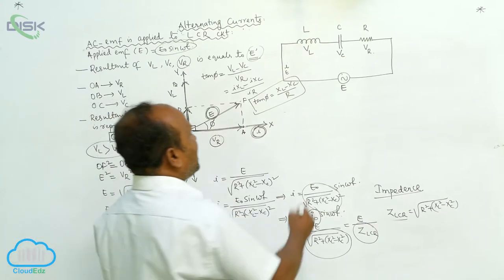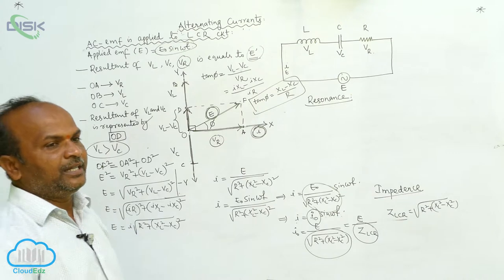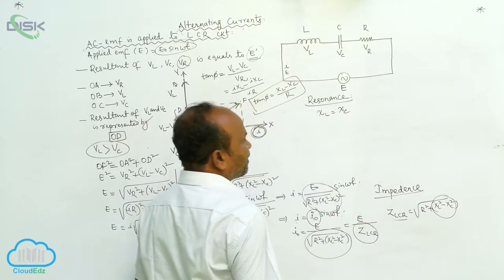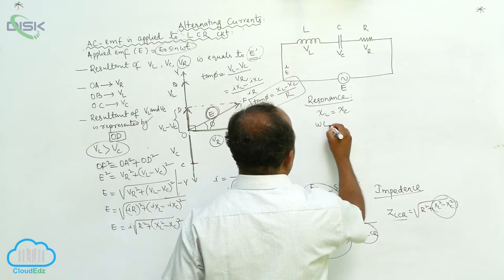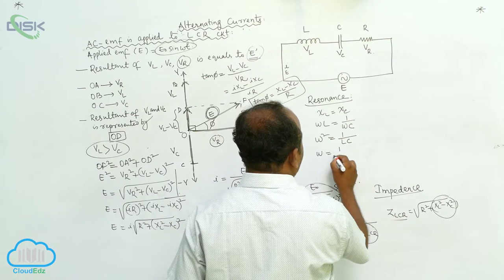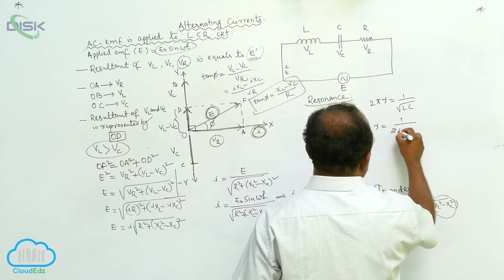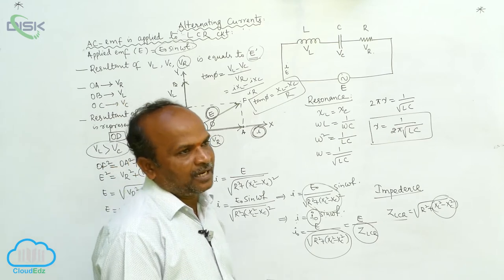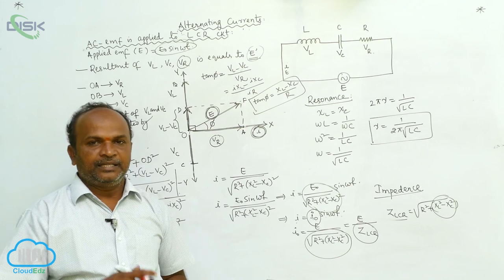Alternating Current || AC Voltage Applied to a Series LCR Circuit || LCR circuit 3 || DiSK Telangana